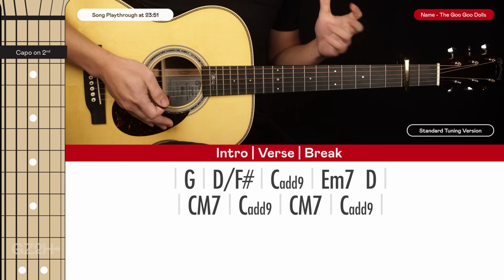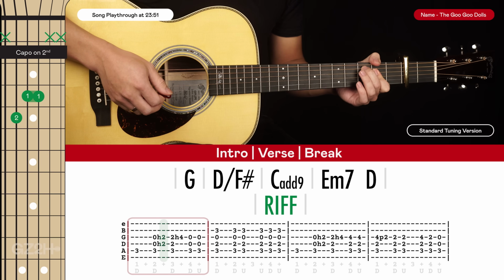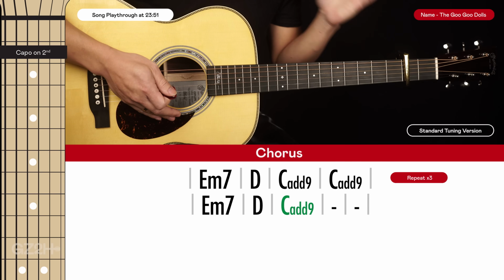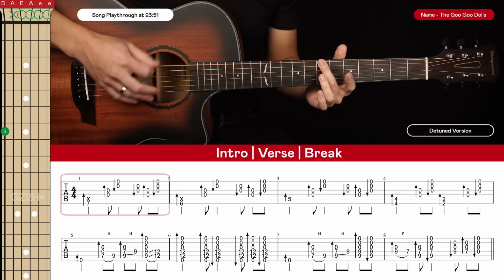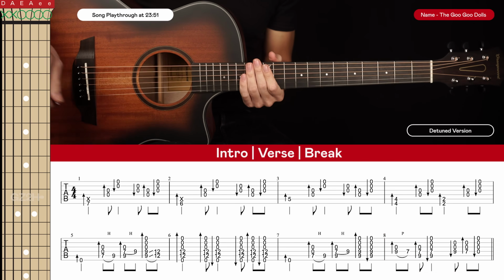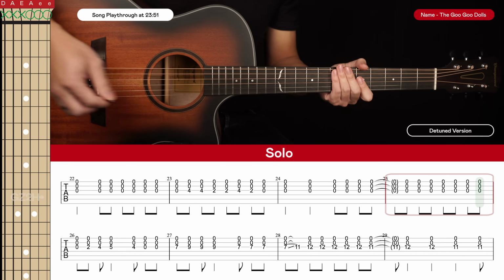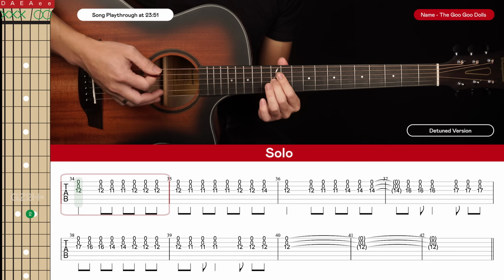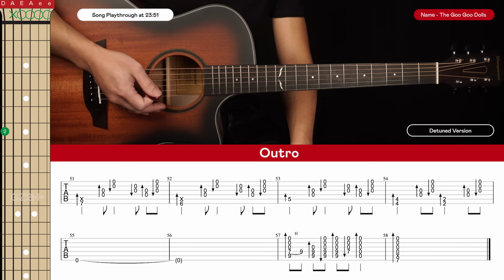Name Guitar Tutorial The Goo Goo Dolls Guitar Lesson |Chords + Strumming + Standard Tuning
In this guitar tutorial, I'll teach you how to play "Name" by the Goo Goo Dolls, covering both a standard tuning version and the unique studio version that uses the distinctive D A E A e e tuning. I'll guide you through every part, so you can choose the version that suits your playing style. An interesting fact about "Name" is that it was the Goo Goo Dolls' first major hit, propelling the band into mainstream success and marking a turning point in their career. Johnny Rzeznik's innovative use of a 12-gauge string for the second string, matching the high e string on the first, plays a crucial role in achieving the song's signature sound. Whether you're looking to play it simply or replicate the exact studio feel, this lesson has you covered.

00:00 SONG PREVIEW
01:00 EASY INTRO/VERSE/BREAK CHORDS
04:02 ADVANCED INTRO/VERSE/BREAK CHORDS
06:54 CHORDS CHORDS
07:38 SOLO RHYTHM CHORDS
07:53 OUTRO CHORDS
09:00 TUNING
10:18 INTRO/VERSE/BREAK RIFF
14:17 CHORUS RIFF
15:19 SOLO RIFF
22:54 OUTRO RIFF
23:51 SONG PLAYTHROUGH (STANDARD VERSION)
28:34 SONG PLAYTHROUGH (DETUNED VERSION)